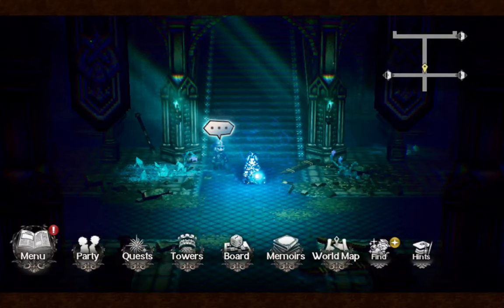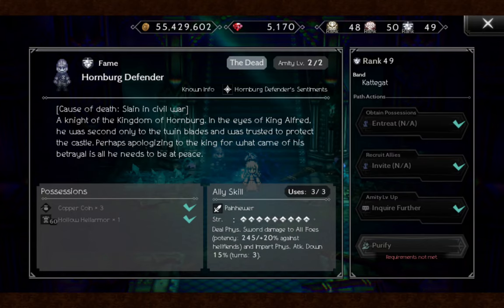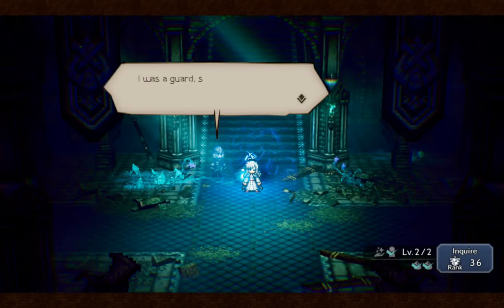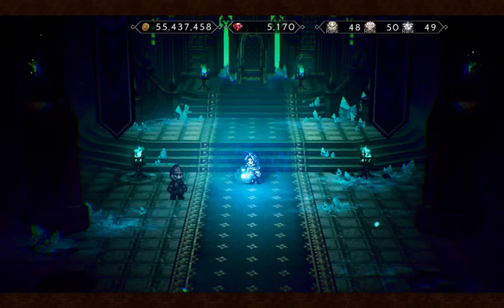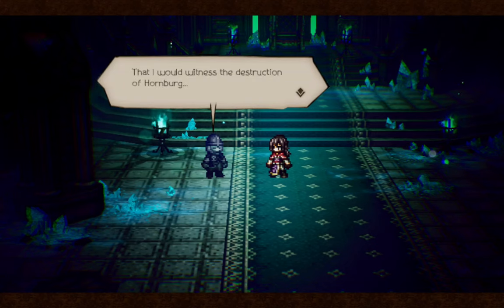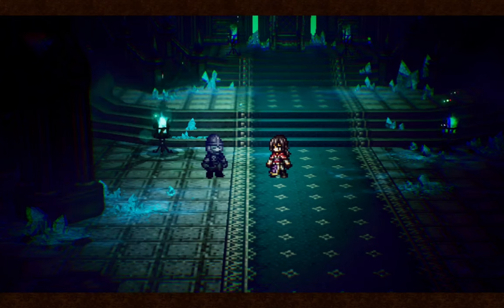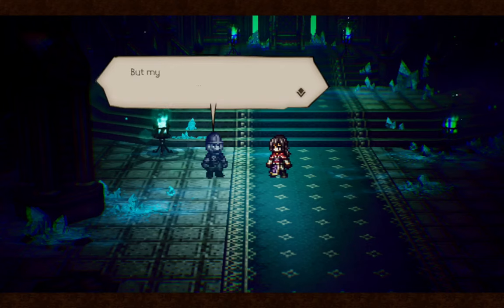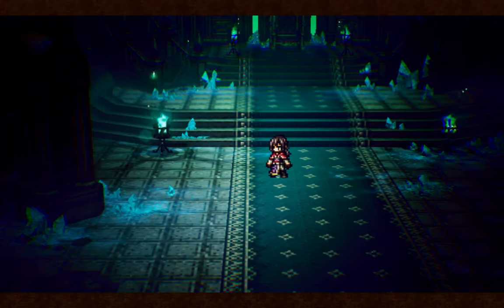Purifying Dead Souls Guide | Octopath Traveler: CotC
A short guide explaining how to purify dead souls.